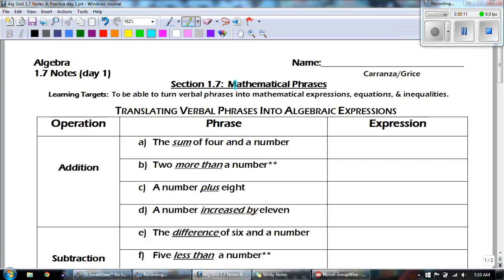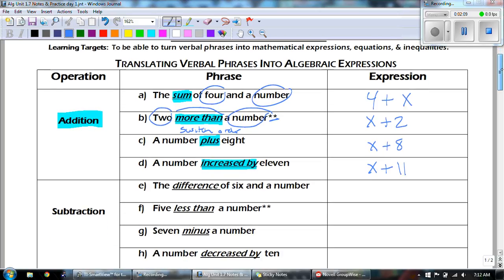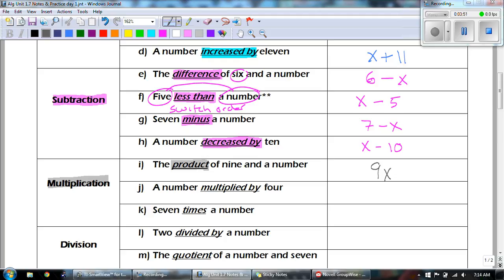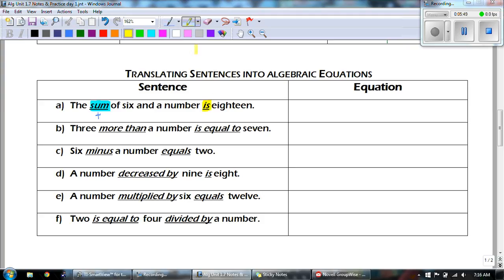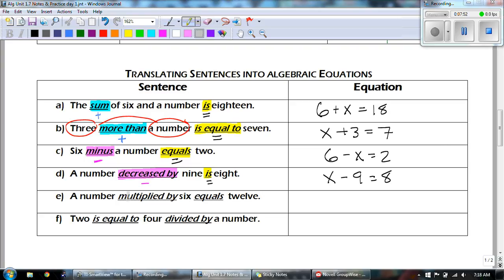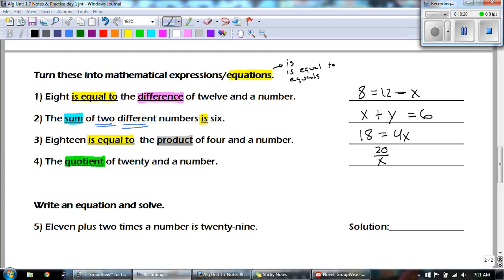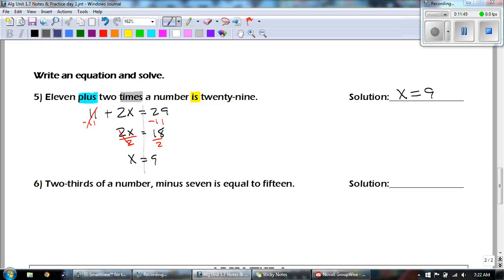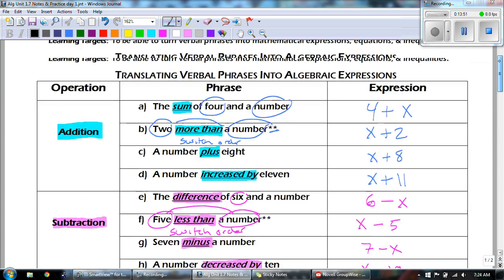AT Algebra Unit 1.7 Notes day 1